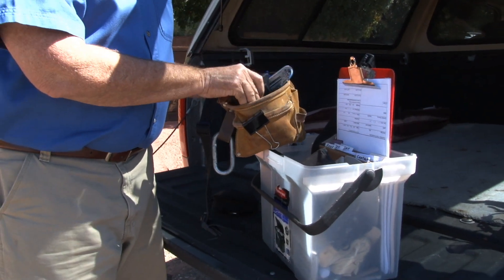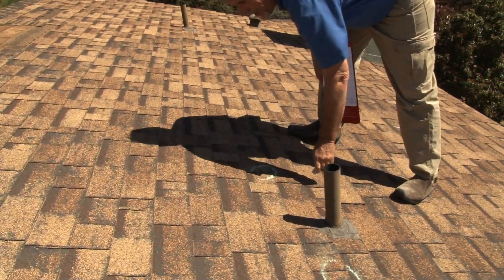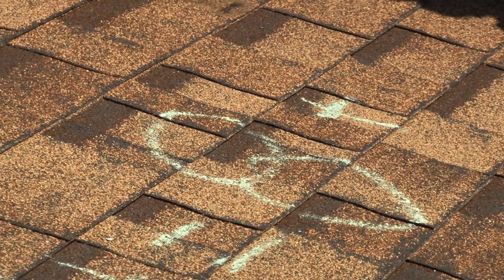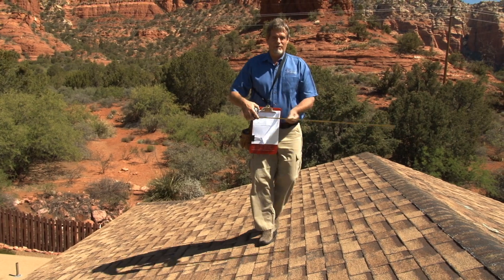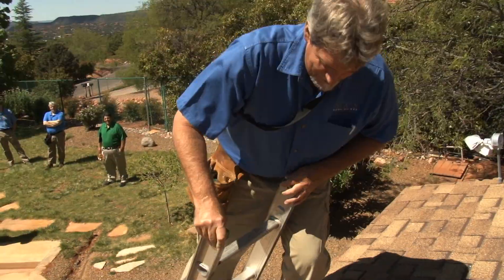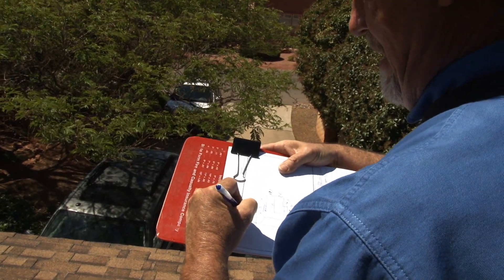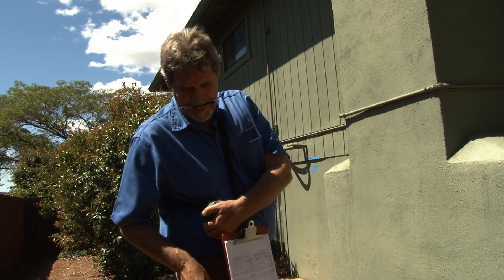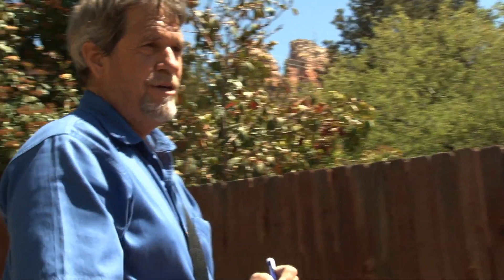30 Minute Inspection hdv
Guy Grand, Managing Director of VAS demonstrates how to... evaluate,document and report the damages to the insurance co.

0:01 Introduction
0:08 Guy Grand displays several CAT adjuster tools
0:15 Start 30-minute inspection with a photo and address verification for insurance agency
0:31 Set the ladder for proper usage
0:40 Talk to insured - explaining the insurance adjuster inspection process
1:19 Start with roof using pitch gauge - document with photo
1:31 Using shingle gauge
2:17 Overview shots
2:36 Find damage
2:40 Right slope
3:55 Display proof of shingle damage
4:43 Wind damaged shingle
5:30 Left slope
6:18 Hail hit explanation
7:43 Front slope
7:50 Extra chalk
9:16 Buying the roof
9:33 Dutch Hip
10:00 Measuring the roof
13:00 Rolled roofing
14:14 Write roof components - Take photos of squares for file reviewer
14:41 Taking roof pictures
16:05 Hail hit requirements
16:54 Count collateral
17:47 HVC cap
19:28 Elevations
21:36 Cheat sheet
21:56 Fascia
22:16 AC fence
22:44 Measuring elevation square footage
24:24 Make it 2 dimensional
24:46 Rear elevation
26:26 Hail damage on fence
26:52 Consider storm direction
27:27 Measure fence
28:12 Talk to the insured
28:35 Hail damage upstairs bathroom
30:00 Go over damages with insured